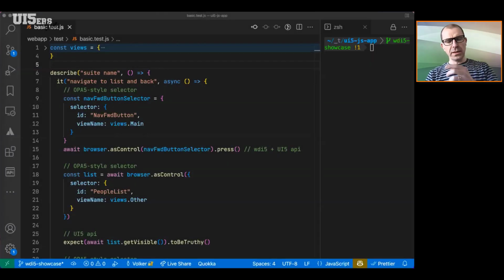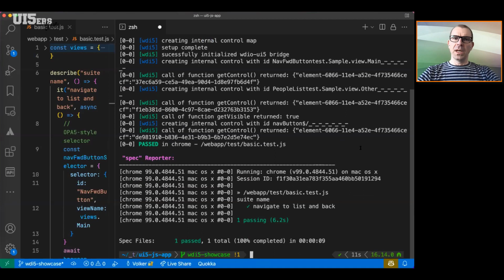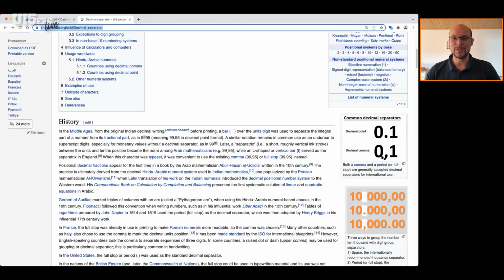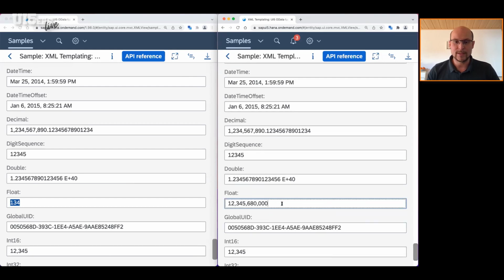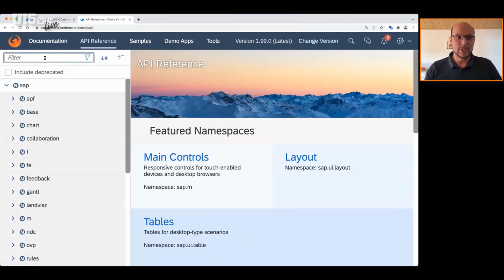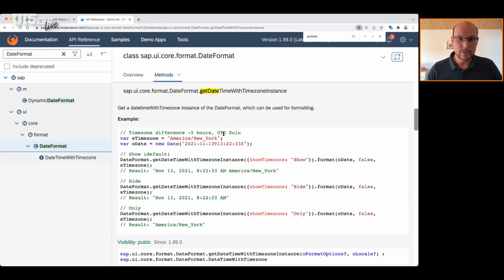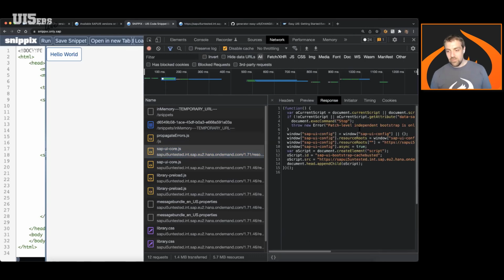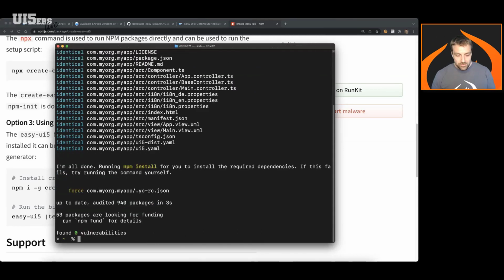UI5ers live #16: wdi5, Strict Number Parsing, Set Timezone, Evergreen URL, Easy-UI5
Also in March we’ll gather for UI5erslive again. There are some excellent news for us to spread, so you shouldn’t miss that one!
As always, we have invited some additional panelists to our round. You can look forward to interesting discussions with Volker Buzek, co-author of [wdi5] and Tobias Sorn, from the UI5 development team.
Now that it was officially announced that wdi5 becomes the legitimate successor of UIVeri5, we want to talk with Volker about what is currently happening in the project and the roadmap planning for wdi5.
Tobias is in charge of two new features or rather changes in the UI5 framework, which were delivered with UI5 version 1.99. The first one concerns the parsing of numbers and its change to strict parsing. Tobias will tell you what this means and how this affects your UI5 app. As his second topic, Tobias will introduce the new configuration option to set timezones.

Video Chapters:

00:00 Welcome

01:51
03:53 The State of JS Survey

04:56 Introduction to wdi5
06:00 Demo: Sample test with wdi5
08:16 Debugging wdi5 tests at runtime and run your app in a test-driven development mode
09:02 Demo: Debugging wdi5 tests at runtime
10:32 Demo: Run wdi5 in a test-driven development mode
11:37 The way forward for wdi5
12:49 wdi5 compared to UIVeri5

13:50 Number and Dates
14:18 Number Parsing: Decimal Separator Issue when switching between locales or languages
15:05 Changes in Behavior in Number Parsing as of UI5 1.99 (and 1.96.6)

21:44 New (experimental) feature as of UI5 1.99: Set Timezone
25:00 New (experimental) OData Type as of UI5 1.99: Date Time with Timezone
26:15 Demo: getDateTimeWithTimezoneInstance ( +

28:21 Referring to SAPUI5 Long-Term Support Versions on CDN without Specifying a Concret Patch Level
33:51 New Feature in Easy-UI5 Generator 3.3.0
34:33 npm init wrapper for Easy-UI5
35:52 Demo: Using option npm init with Easy-UI5
36:35 Demo: Using option easy-ui5 binary
36:52 Demo: Using option npx with Easy-UI5

38:01 Final Words